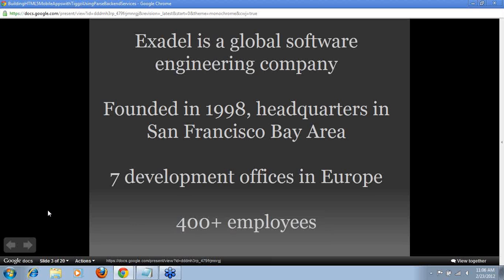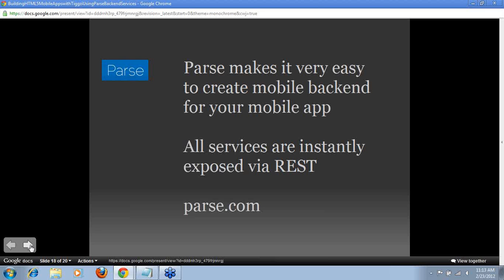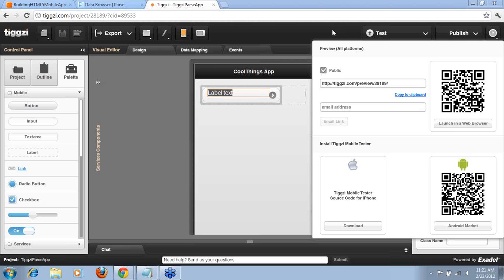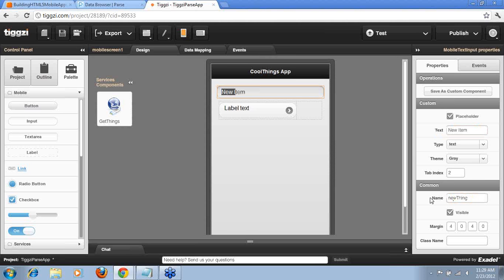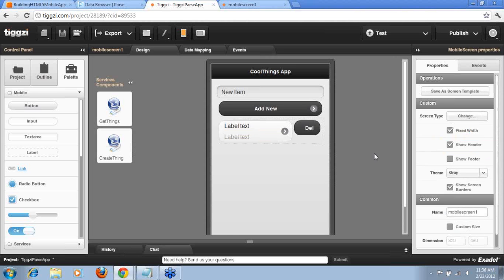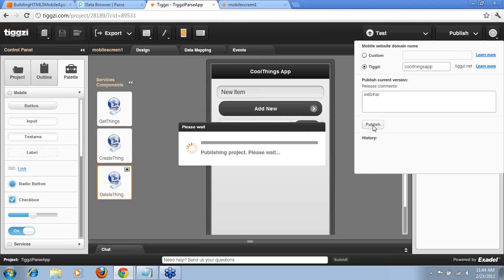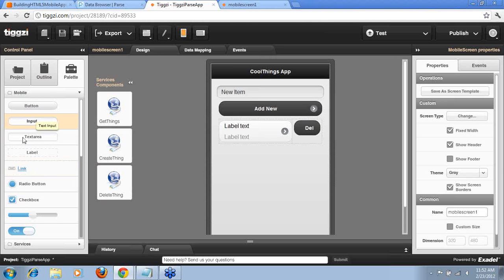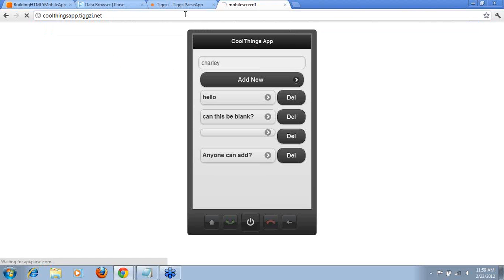Building HTML5 Mobile Apps with Tiggzi Using Parse Back-end Services (2012-02-23)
Learn how to build an HTML5 mobile app in Tiggzi Mobile App Builder using back-end services provided by Parse . We will create and define mobile services we set up on Parse that are exposed via REST. Then, we will build an HTML5 app in Tiggzi and show how to connect the app to these Parse REST services using a visual data mapper.